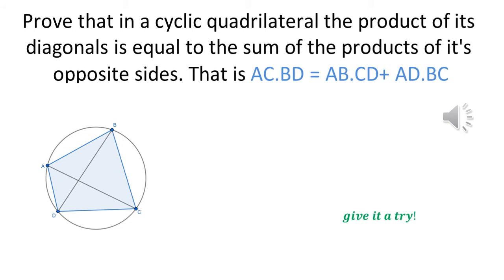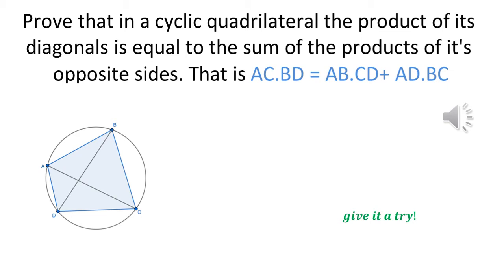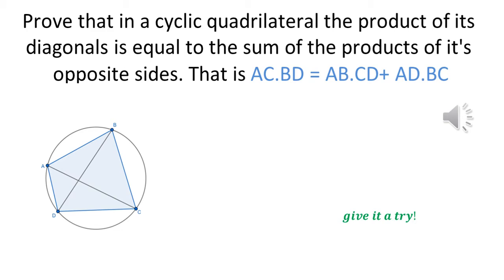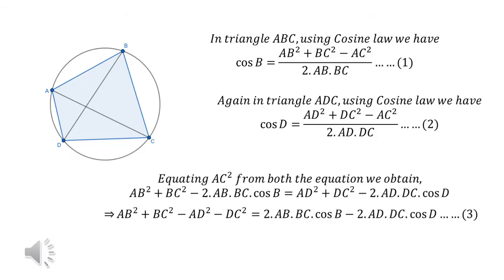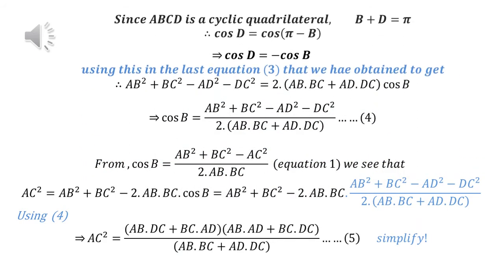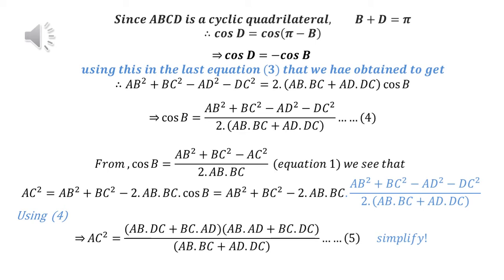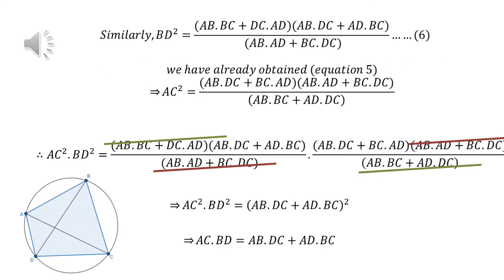Product of diagonals of a cyclic quadrilateral.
An useful result from plain geometry involving cyclic quadrilateral. Watch the video to see the result. Can you find the area of the cyclic quadrilateral in terms of the side? I leave this as an exercise. You should be able to do this after watching this video.